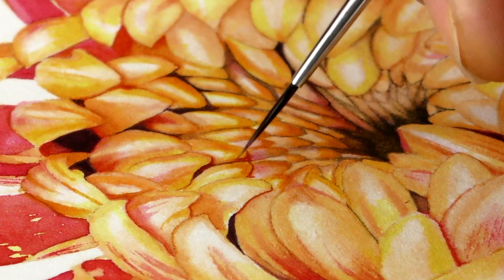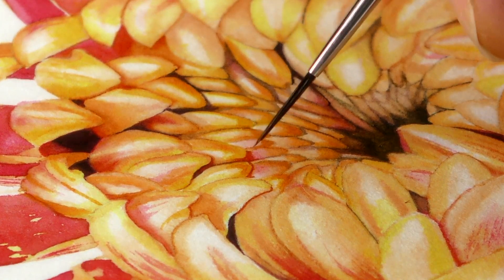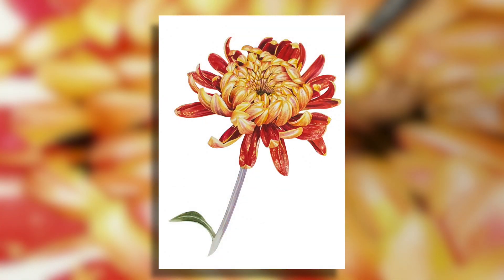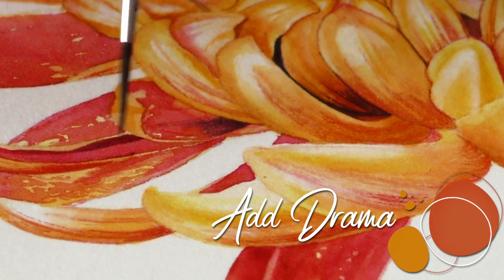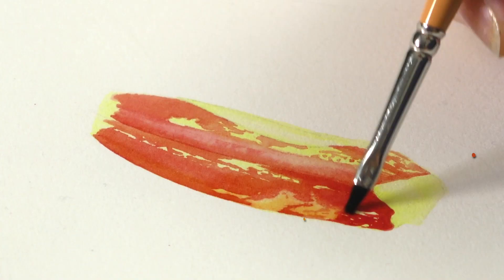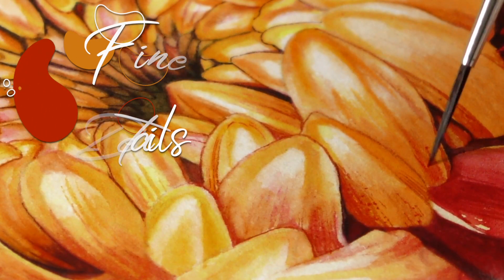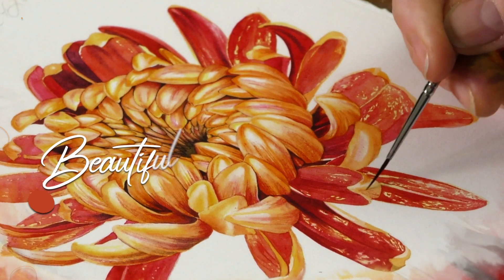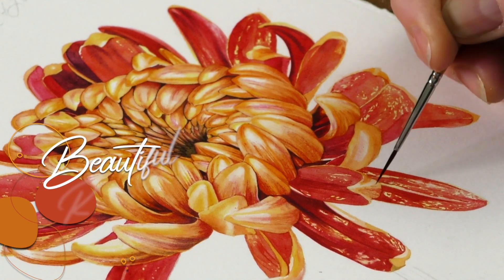Painting a Chrysanthemum Part 2 Preview with Billy Showell ⎮Watercolour Beautiful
The second stage of this flower, I think should be done over a few days, it is quite intense and you will need to repeat processes and colours precisely to achieve a coherent study.

One new tip is to dry brush with my fine liner, this has been an exciting revelation to me and I hope for you too. Having said that it is very addictive and exciting as the flower sharpens and comes to life on the page.

The stem and leaf are only lightly mapped in, as I hope to return to this painting with a picture making tutorial once the flower is back in season.

I am not entirely sure of this variety but it bears a close match to 'Candid' maybe this could be the start of a Chrysanthemum page or Chrysanthemum addiction, either way I know you will love building this incredible flower.

Happiness, peace and sunshine, Billy x

MB01BTIMCHUW08V